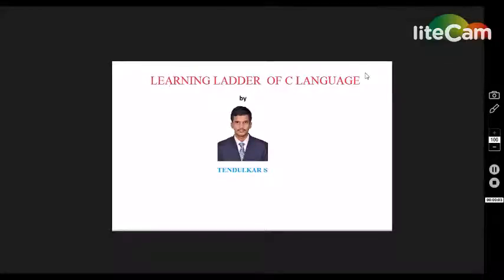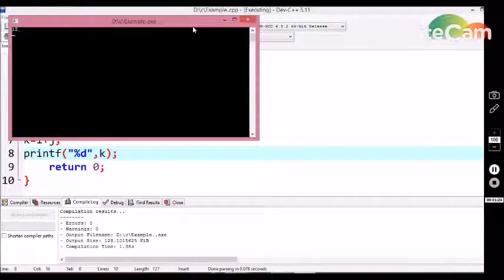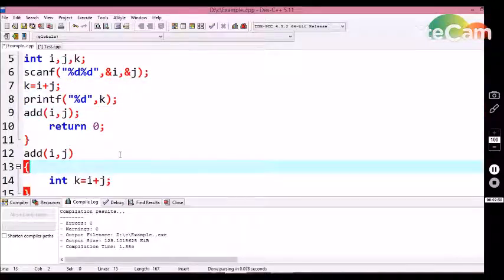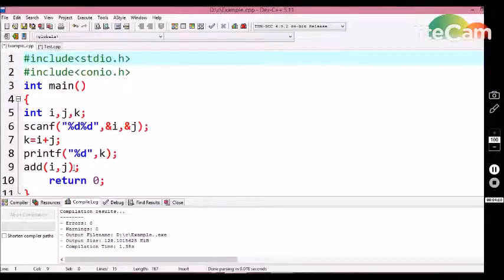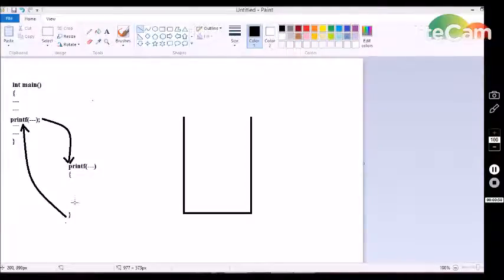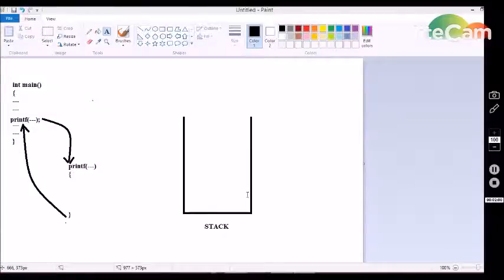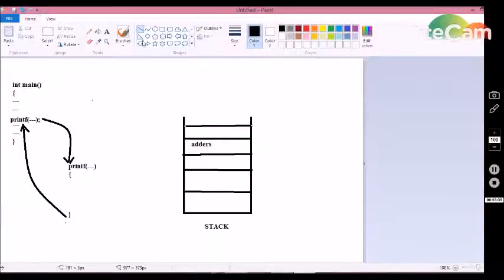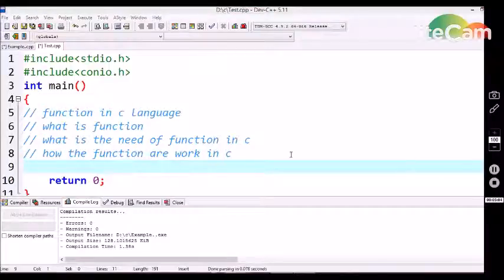#27 Basics of function in C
what is mean function
what is the need of the function in c language
how the function are executed in c language
how the flow of control on function inc
what happen while c compiler reads the function
how the control of compiler moves from main to declared function
what is need of static memory algorithm
how the values are passed to the function
where the value we passed will be stored in c
how the adders of the main function came back to compiler